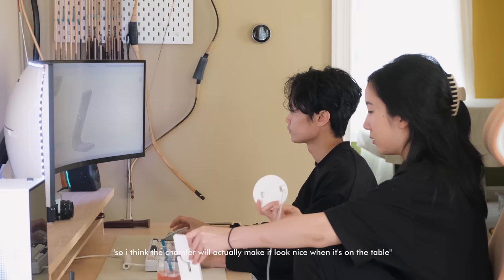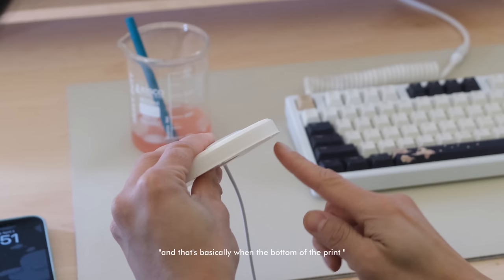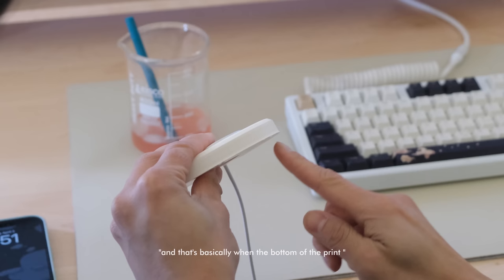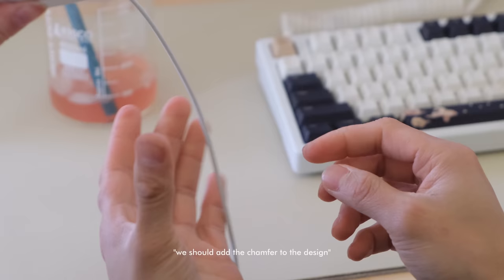Cozy Productive Vlog | aesthetic day in my life as a designer, dalgona keyboard, cozy homebody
A cozy and productive day in my life working from home while celebrating our anniversary. Join me in finding joy in the ordinary moments of life.

• osume dalgona x aurora prebuilt keyboard (available in latte cream & coffee brown)

It helps us out a lot when ideating the direction for this channel.

(to stay updated on our launches, participate in cozy daily challenges, chat about tech, coding, desk setups & more, and be a part of our Cozyleigh Community!)

Check out the product links above if you're interested in any of the items I included in my cozy lifestyle!  This helps me out a lot to fund my future videos and creations.